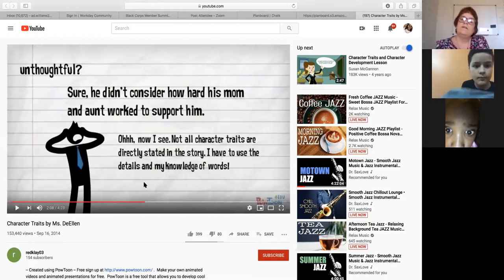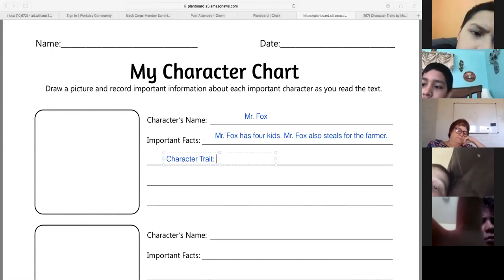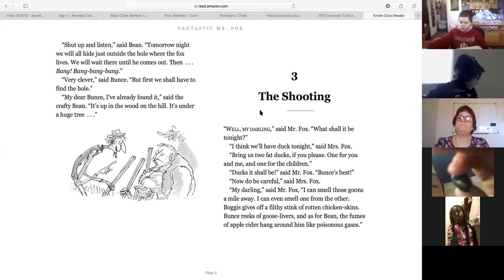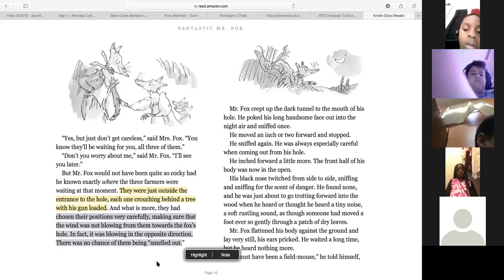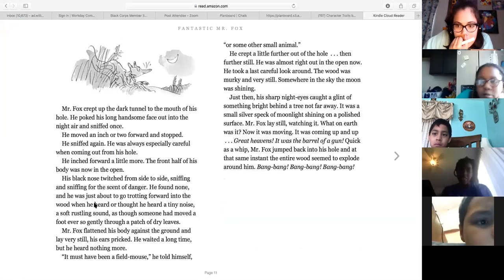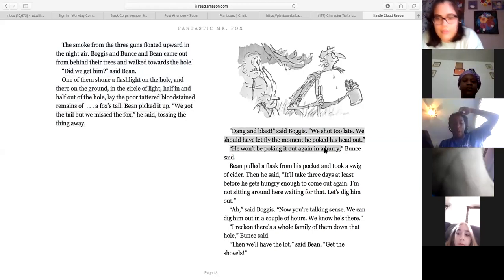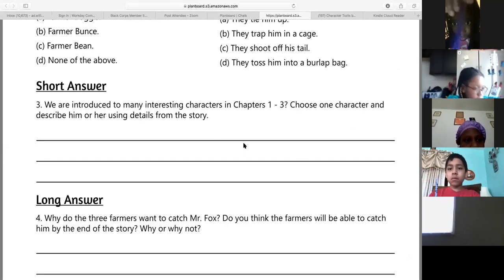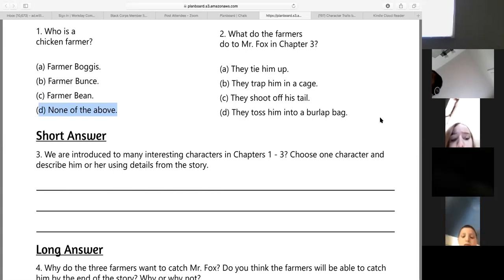ELA Lesson - 4/9/2020 - Fantastic Mr. Fox Chapter 3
QUESTIONS:
1. Who is a chicken Farmer?
A. Boggis
B. Bunce
C. Bean

2. What do the farmers do to Mr. Fox in Chapter 3?
A. They tie him up.
B. They trap him in a cage.
C. They shoot off his tail.
D. They toss him in a burlap bag.

3. We are introduced to many interesting characters in chapters 1-3. Choose one character and describe them using details from the story.

4. Why do the three farmers want to catch Mr. Fox? Do you think the farmers will be able to catch him by the end of the story? Why or why not?

Message your answers to your teacher by Friday, April 10, 2020!

Buy and download the book here if you want to have it for yourself!